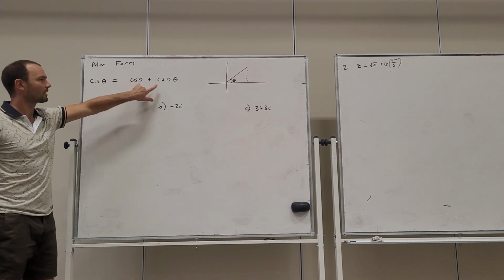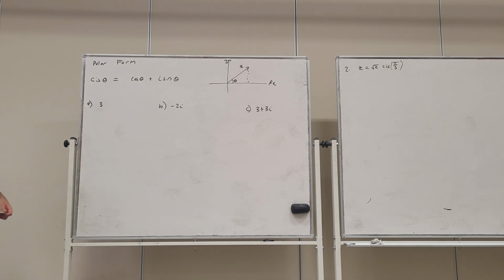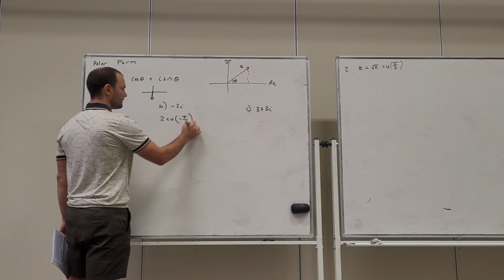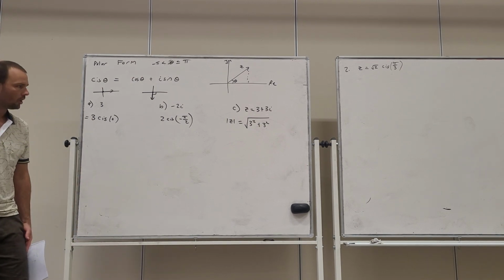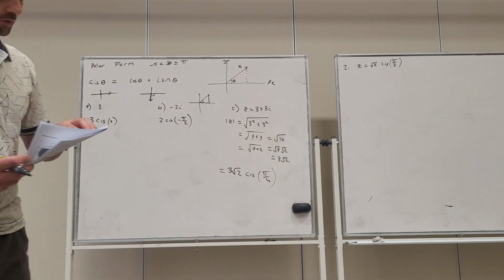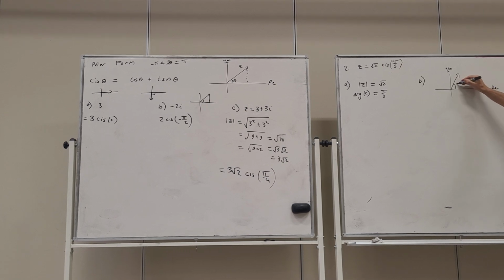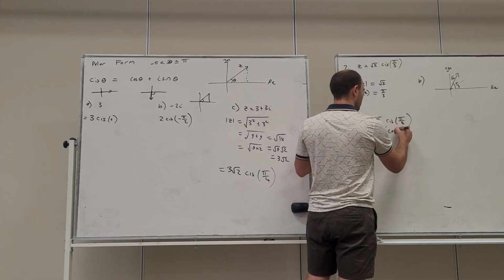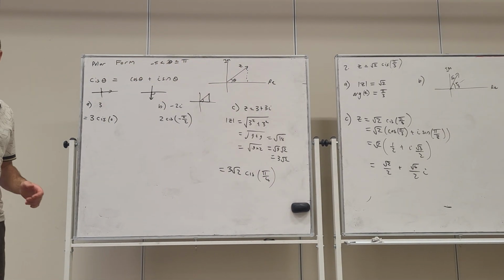4C.1 Polar Form